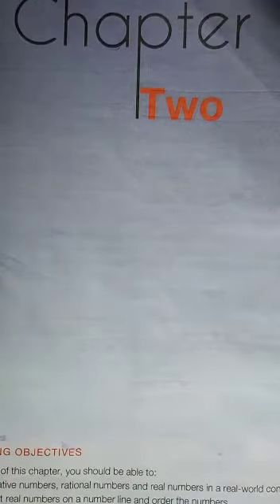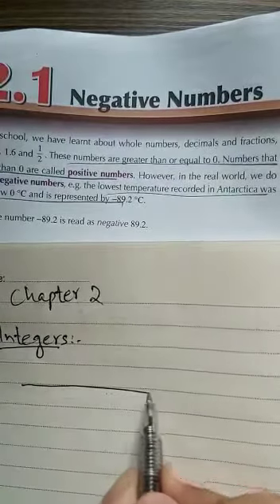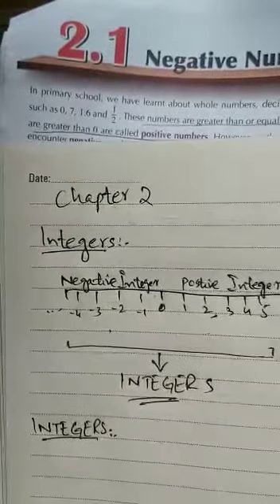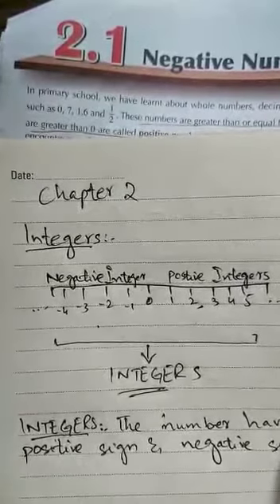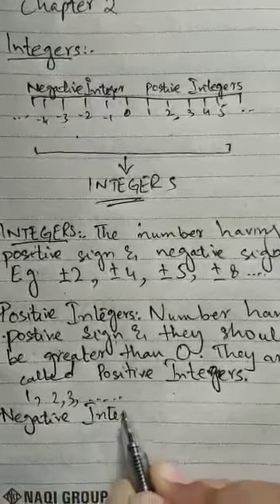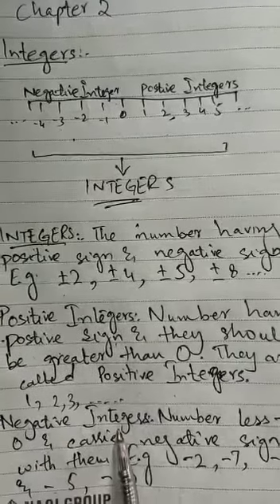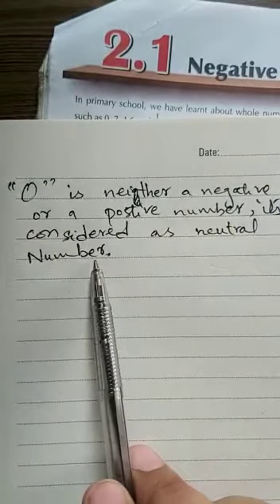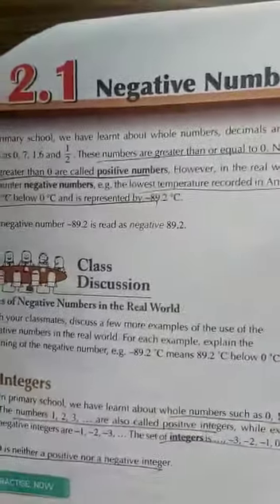D1 ,chapter 2 Integers, Rational and Real Nos.